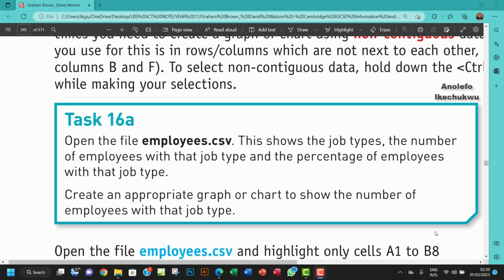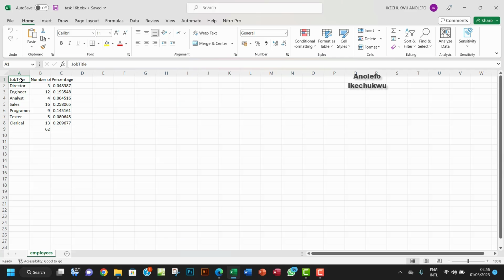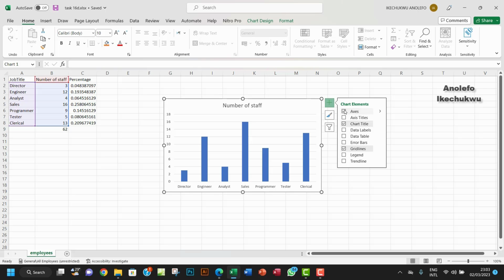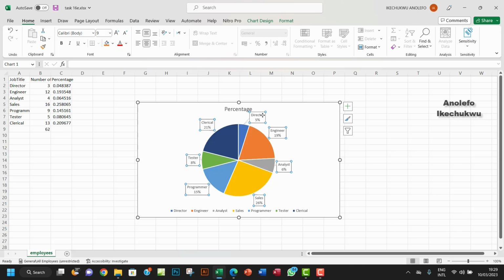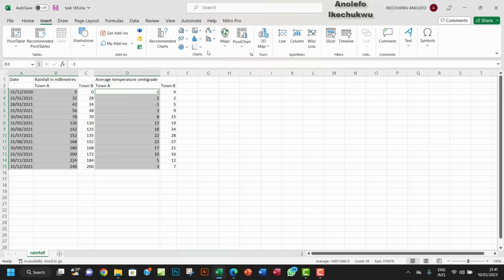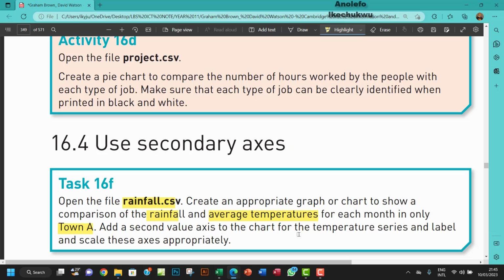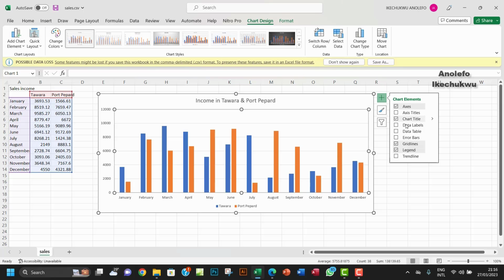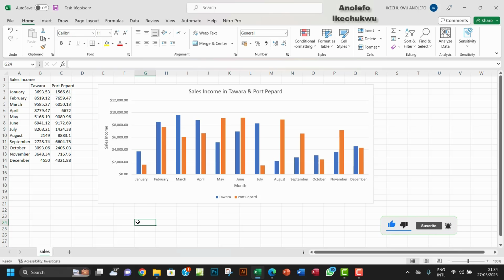All Chapter 16 Tasks IGCSE ICT Hodder Education